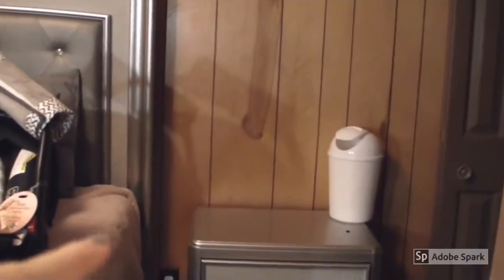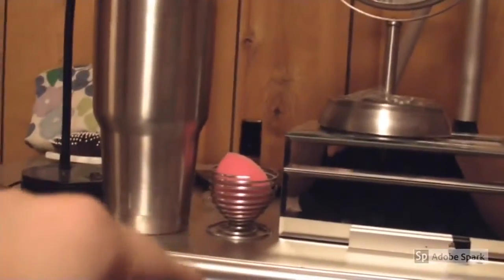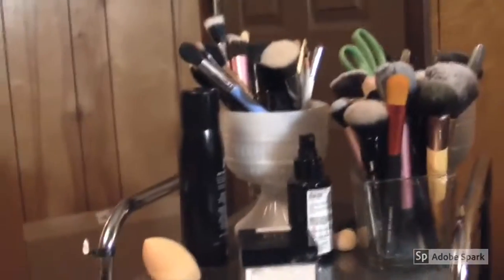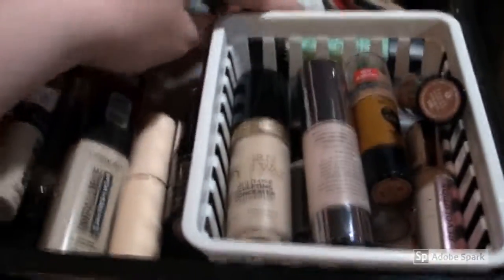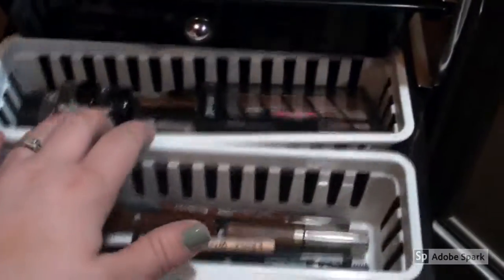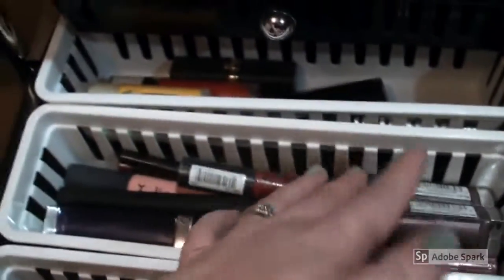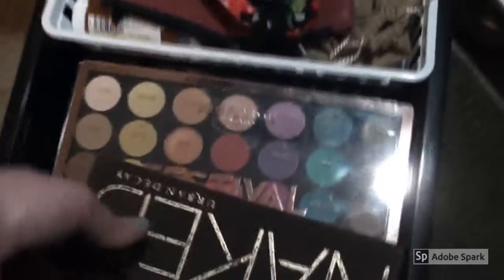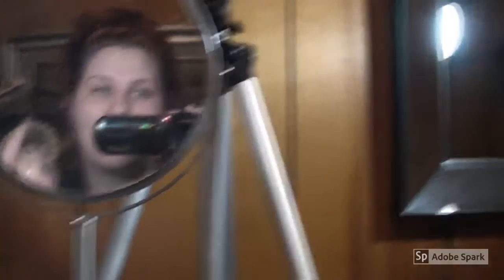{ T I N Y } FILMING SETUP | JENNIFER METCALFE